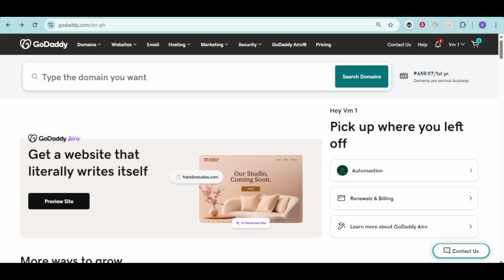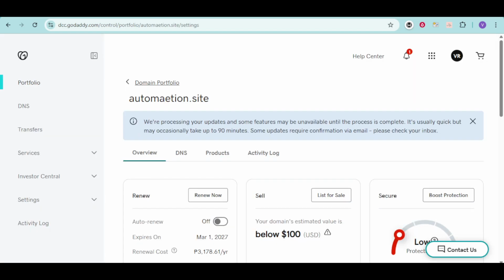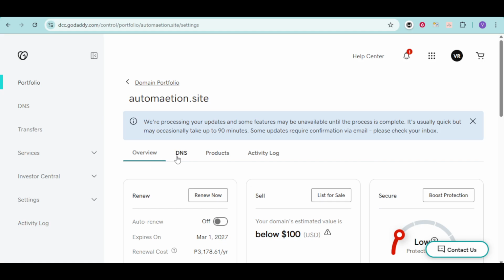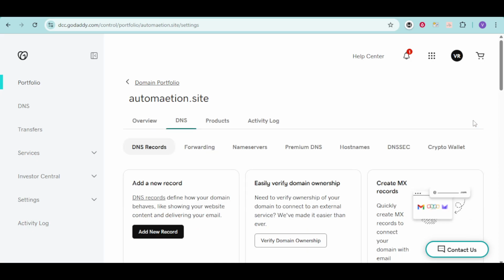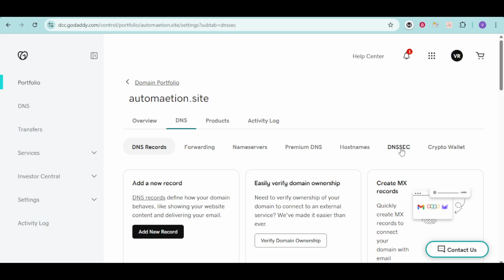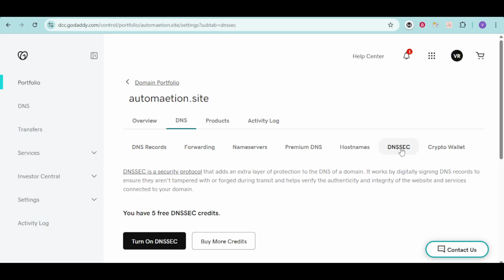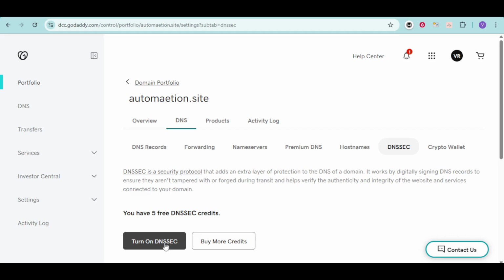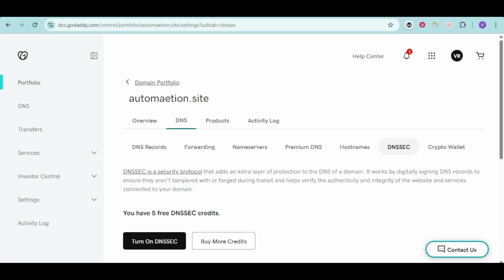How to Turn on DNSSEC in GoDaddy 2026 (Complete Guide)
In today’s tutorial, we’ll guide you step-by-step on how to turn on DNSSEC in GoDaddy. Ensuring DNS Security Extensions (DNSSEC) is enabled is a critical measure for protecting your domain from various types of cyber threats. This video will walk you through the precise settings and configurations necessary to secure your domain effectively.

By watching this video, you will gain a clear understanding of the DNSSEC setup process and its importance for your website's security. Make sure to watch till the end to become fully equipped with the knowledge needed to enhance your domain's safety today.